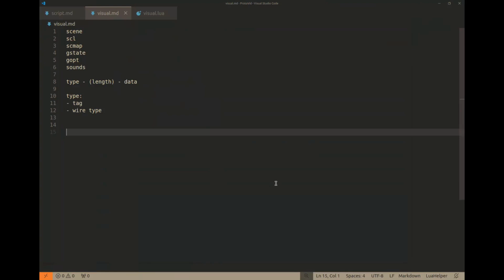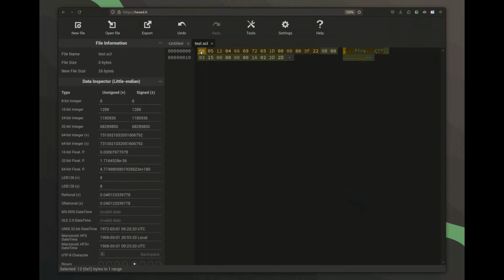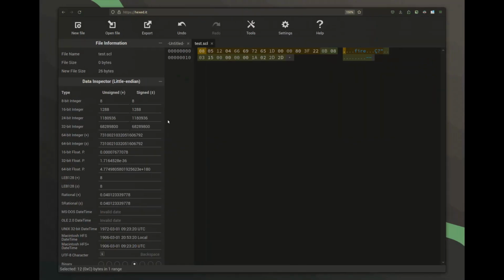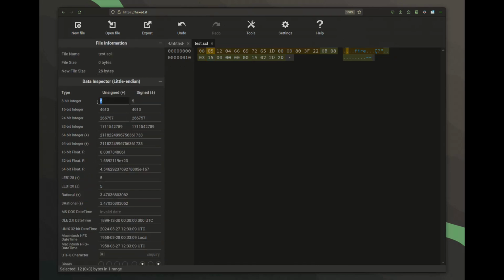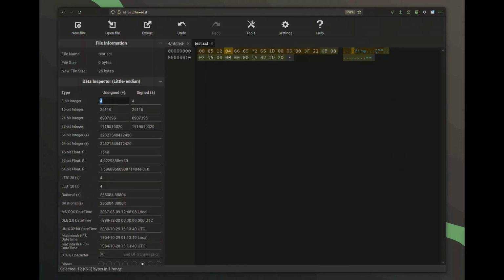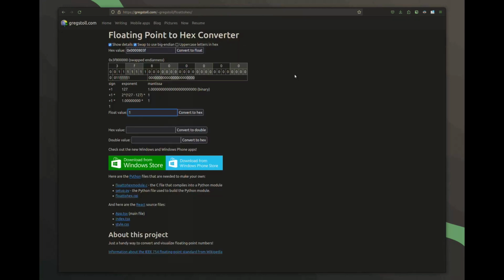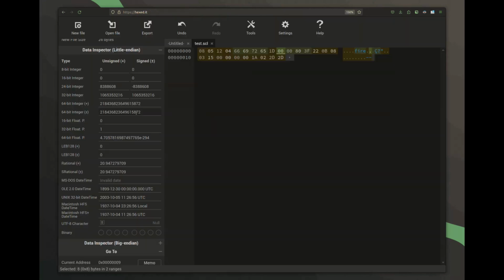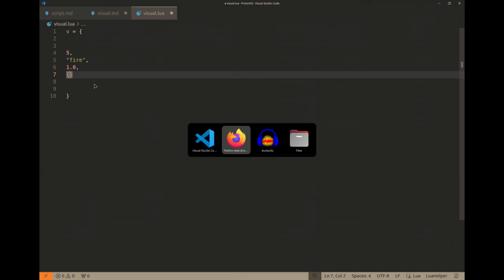[REUPLOAD] protovid0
swordigo protobuf